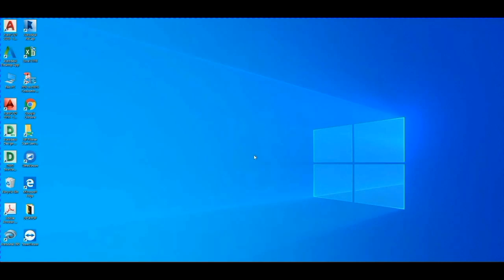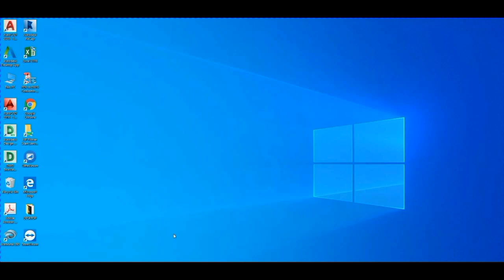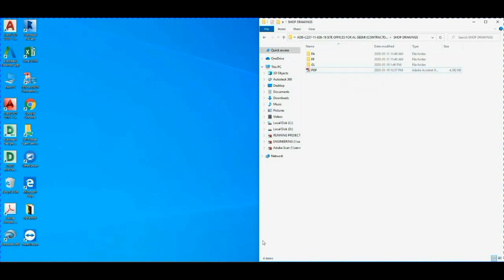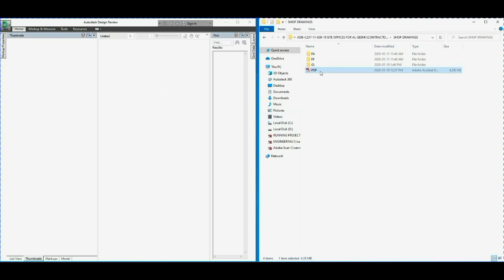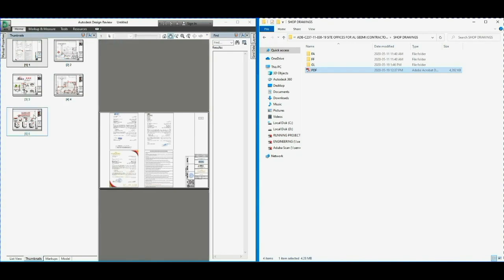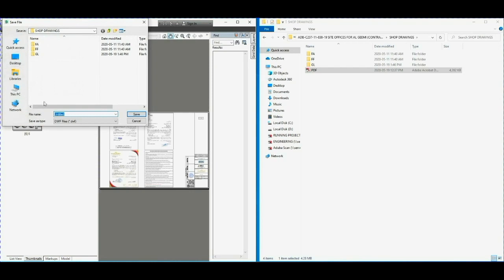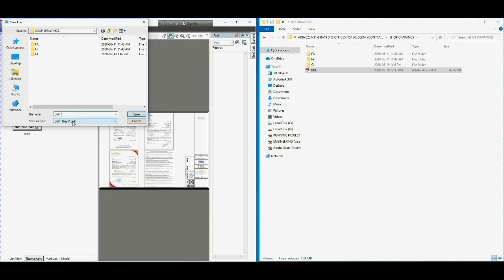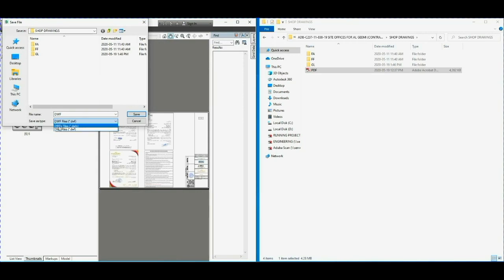How to convert PDF To DWF | Easy Ideas | Pdf to Dwf file | SUBSCRIBE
I explained how to convert the PDF File to DWF File in easy steps

How to export dwf from pdf

PDF to dwf converter